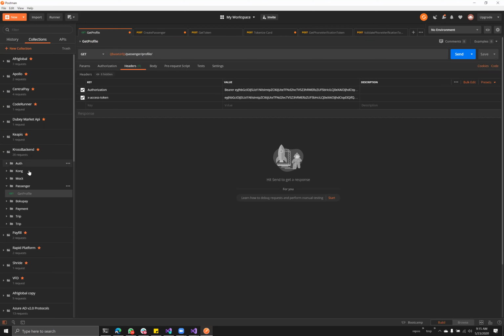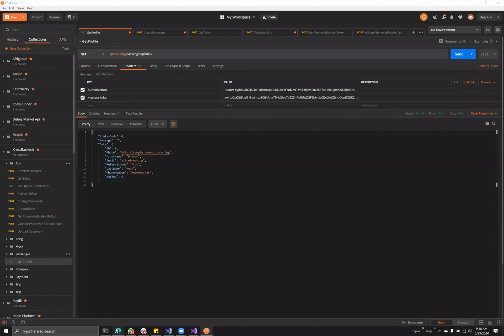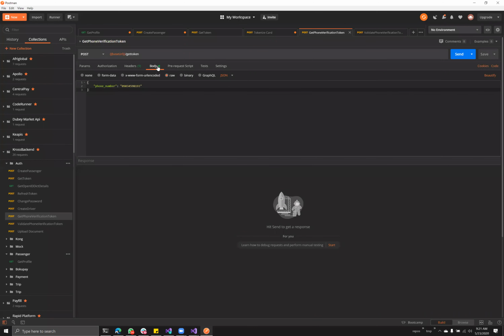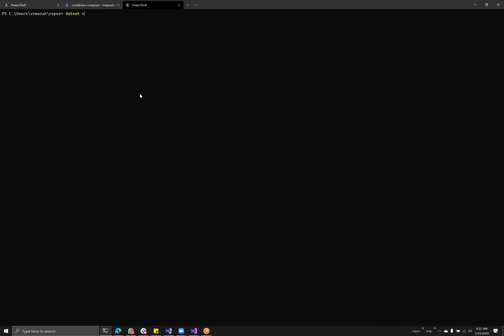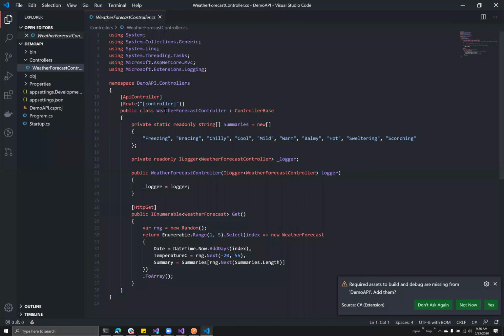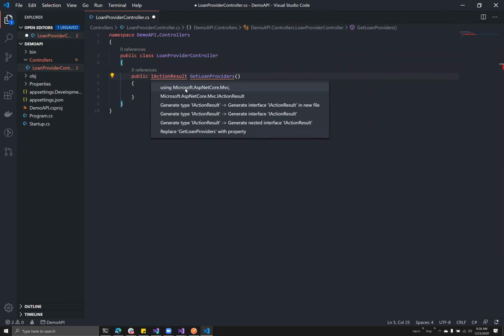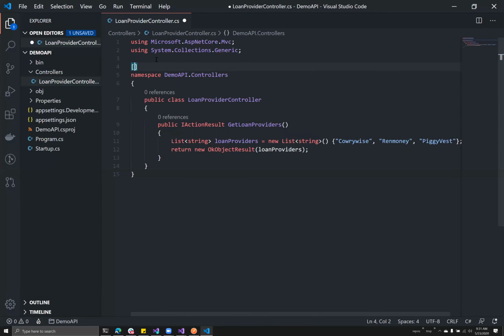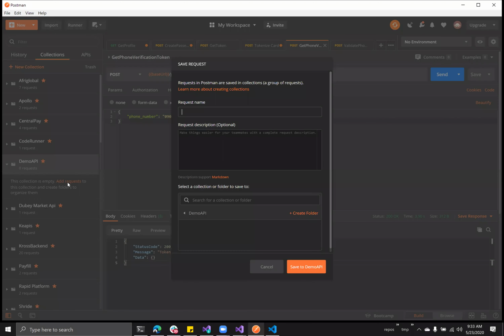Class Discussion - Part 1